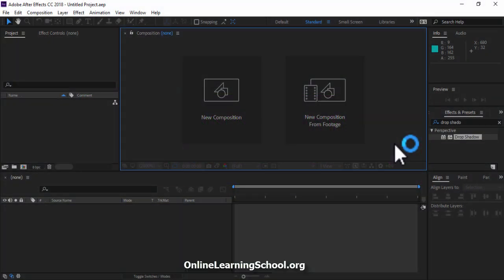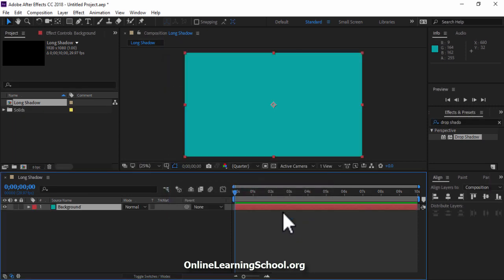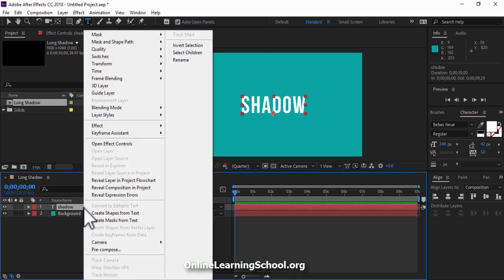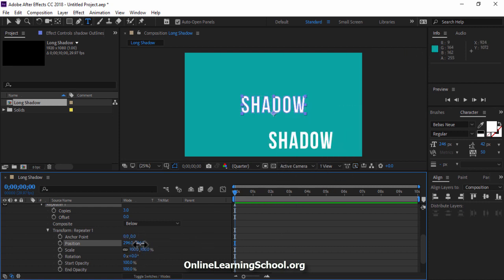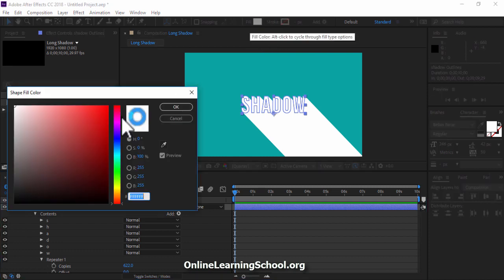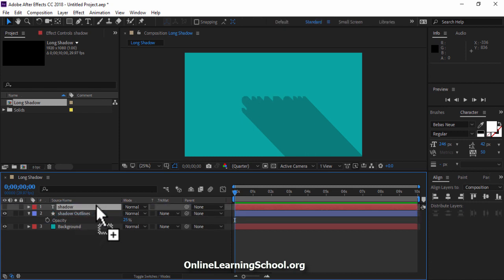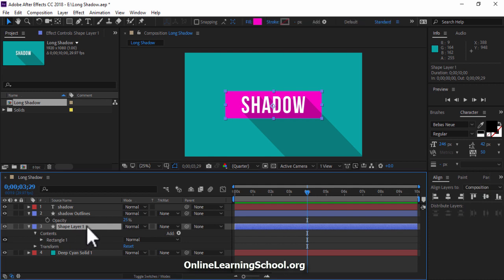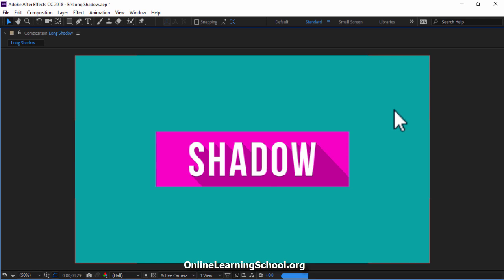Long Shadow Made Easily! - After Effects Tutorial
In this  After Effects Tutorial, you'll learn how to create long shadow easily in Adobe After Effects. It's so easy, quick and simple tutorial!